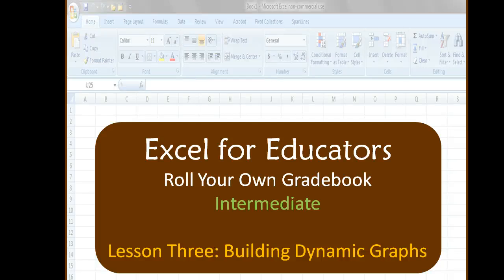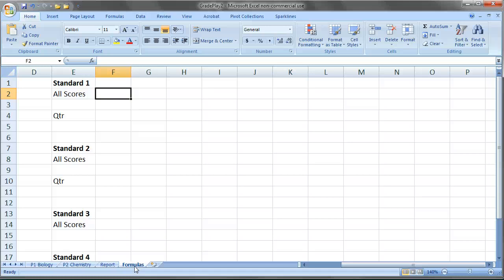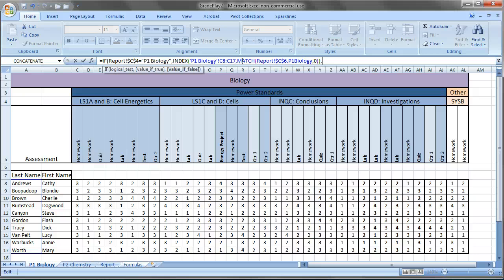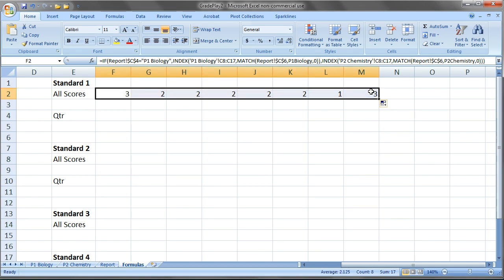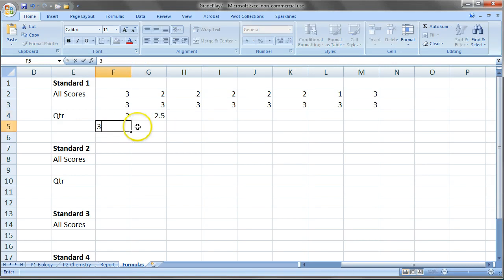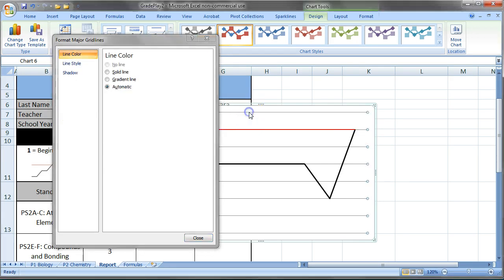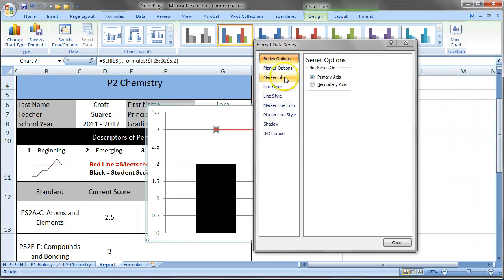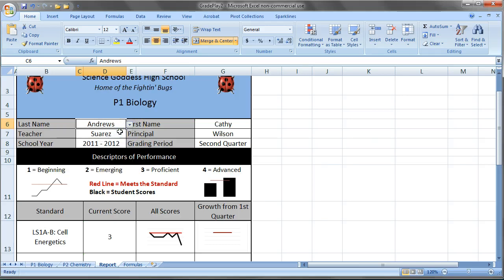Excel for Educators 5: Building Dynamic Graphs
This is the third and final lesson in the Intermediate "Roll Your Own Gradebook" series. During this session, you will use the IF/INDEX/MATCH formulas from the previous lesson to build a dynamic chart and graphs.